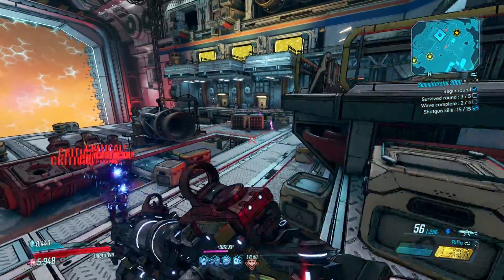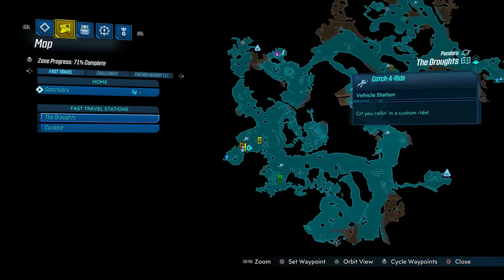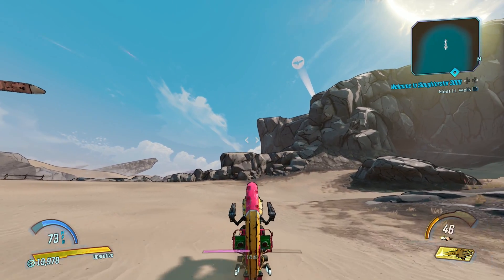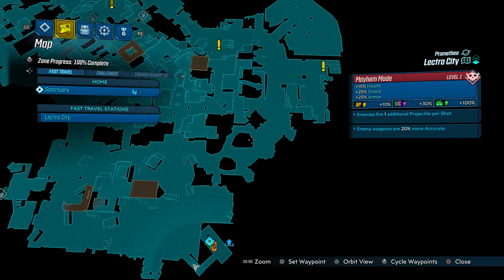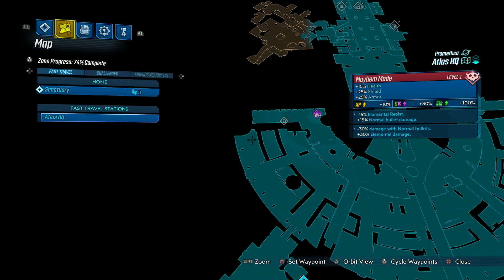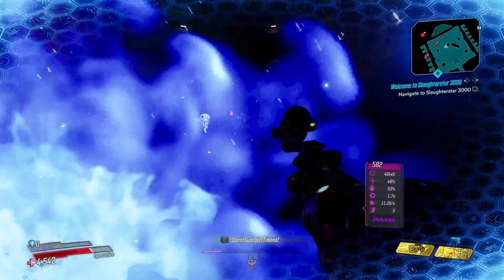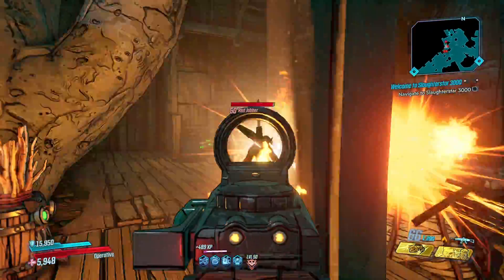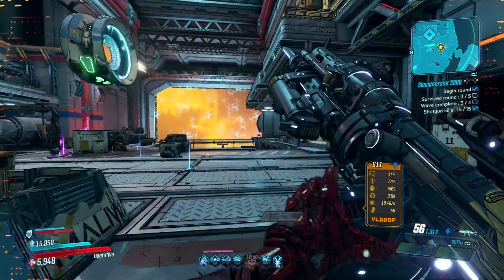[OLD] Borderlands 3 - RARE ENEMY WEEK! - Easy Legendary Farming Guide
Timestamps:
1:37 Demoskaggons - Legendary Shields (low drop rates)
2:34 Princess Tarentella II - The Hive (Rocket Launcher)
3:11 Road Dog - Double Penetrating Red Line (Shotgun)
3:51 Rakkman - Night Flyer (pistol)
4:24 Sloth & Captain Thunk - It’s Piss (grenade)
5:13 Borman Nates - Psycho Stabber (pistol)
5:52 Wick & Worty (NOT PART OF THE WEEKLONG EVENT) - Phebert (Shotgun)
6:38 Ulrist McEnforcer - Masterworks Crossbow (sniper)
7:13 Dinklebot (NOT PART OF THE WEEKLONG EVENT) - Loot-O-Gram
7:50 Force Troopers - Random Legendary Class mods
8:35 Indo Tyrant - Random Customizations
9:10 Mother of Grogans - Random Legendary Artifacts (MAYHEM levels or TVHM required)
9:56 El Dragon Jr. - Unleash the Dragon (MAYHEM levels or TVHM required)
10:47 Maxitrillion - Humungous the Horizon (shotgun)
11:34 Red Jabber - Random Legendary Grenades
12:20 The Unstoppable - Band of Sytorak (shield)